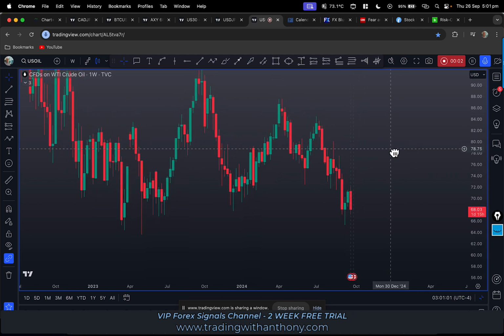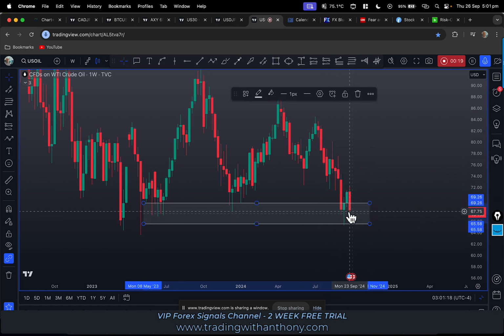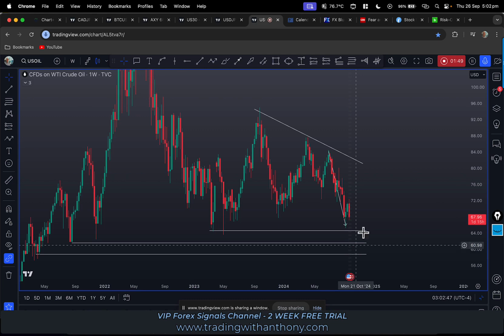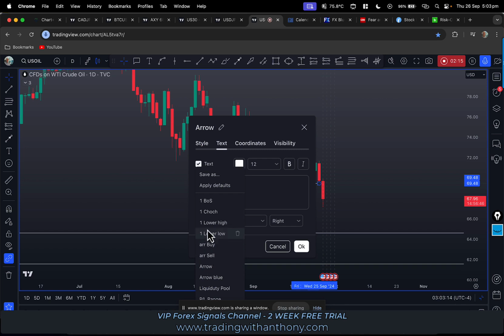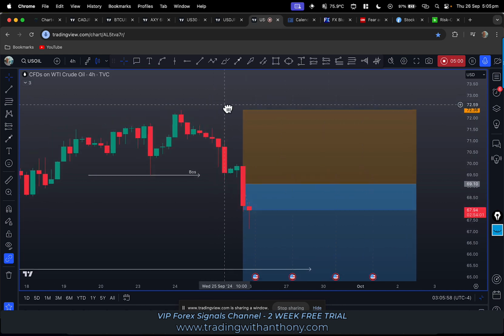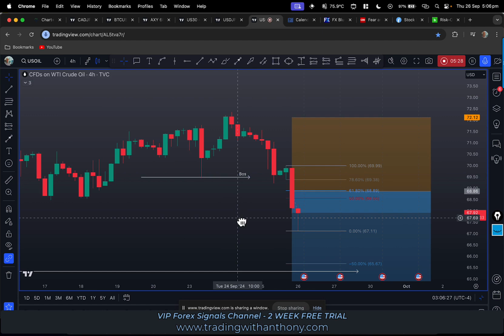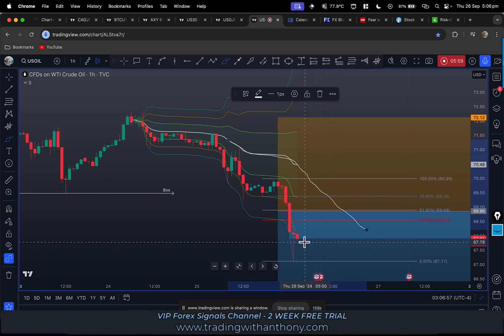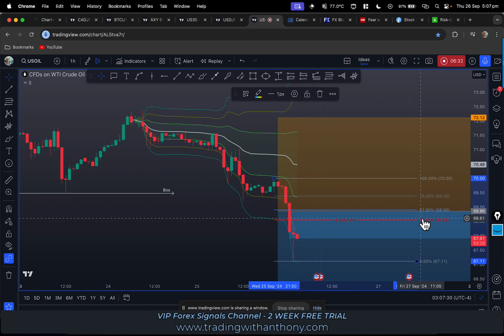USOIL WTI Technical Analysis and Trade Idea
👀👉 USOIL WTI  recently broke structure to the down side, as seen on the 4H timeframe. In this video, we closely examine USOil, discussing the trend, market structure, and price action. We also explore a potential trade setup.